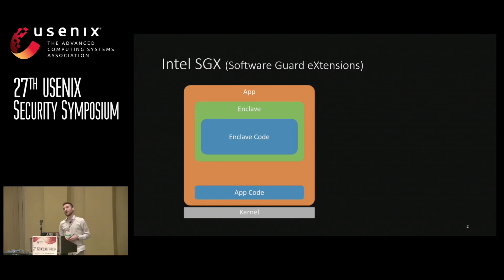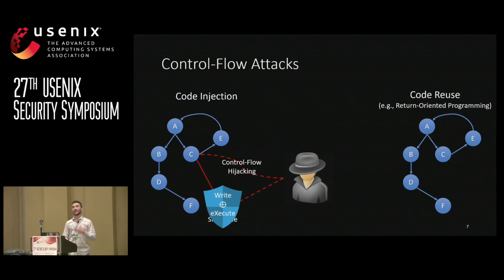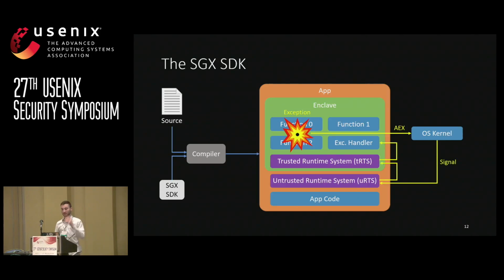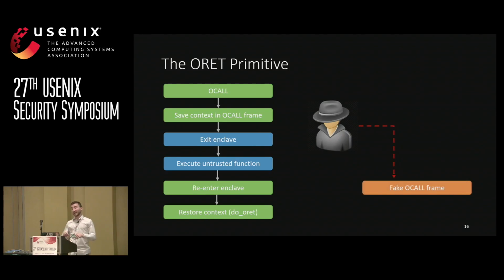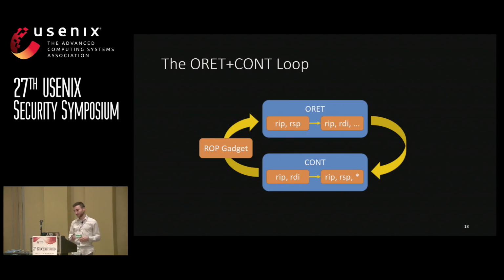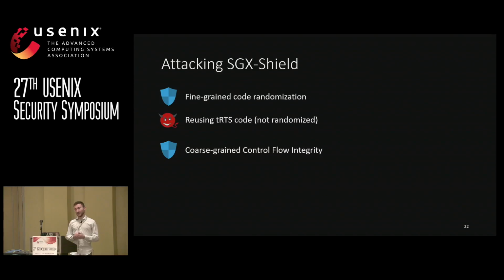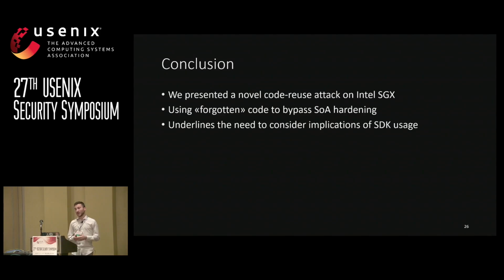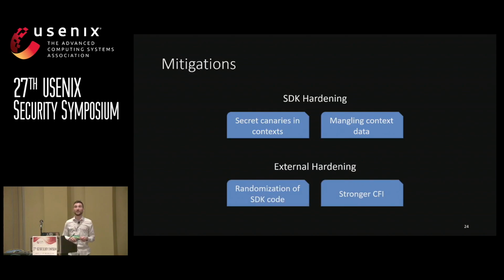USENIX Security '18 - The Guard's Dilemma: Efficient Code-Reuse Attacks Against Intel SGX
Andrea Biondo
University of Padua

Abstract:
Intel Software Guard Extensions (SGX) isolate security-critical code inside a protected memory area called enclave. Previous research on SGX has demonstrated that memory corruption vulnerabilities within enclave code can be exploited to extract secret keys and bypass remote attestation. However, these attacks require kernel privileges, and rely on frequently probing enclave code which results in many enclave crashes. Further, they assume a constant, not randomized memory layout. In this paper, we present novel exploitation techniques against SGX that do not require any enclave crashes and work in the presence of existing SGX randomization approaches such as SGX-Shield. A key contribution of our attacks is that they work under weak adversarial assumptions, e.g., not requiring kernel privileges. In fact, they can be applied to any enclave that is developed with the standard Intel SGX SDK on either Linux or Windows.